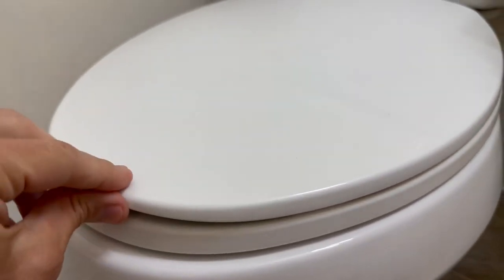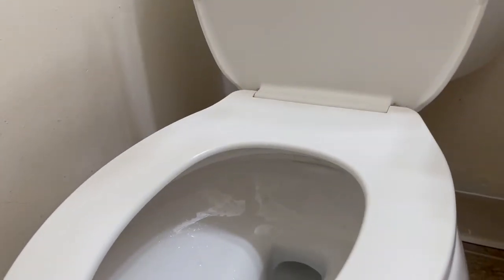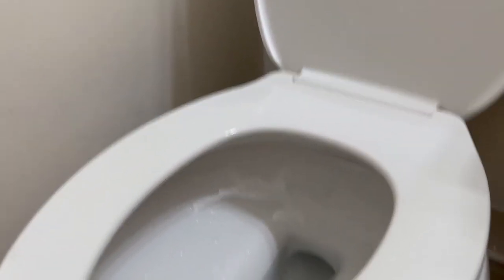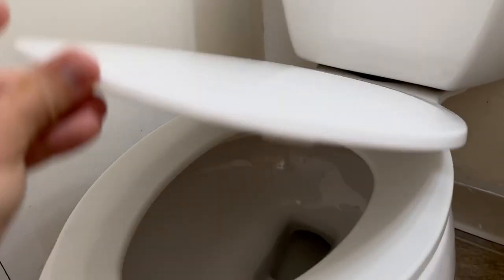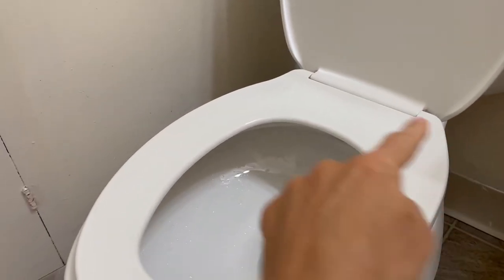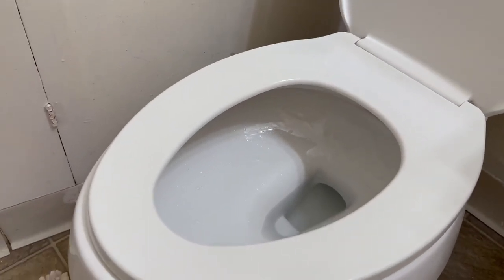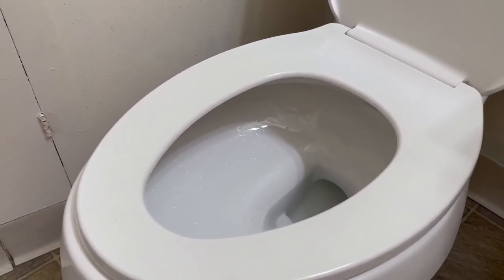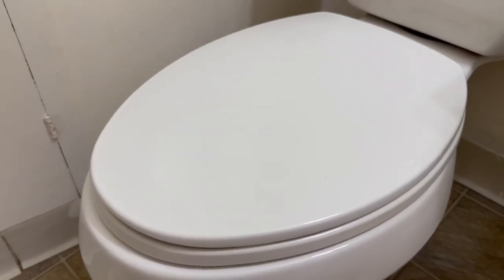KOHLER 4636 RL 0 Cachet ReadyLatch Elongated Toilet Seat Review, Quality Toilet Seat! Will Last Fore